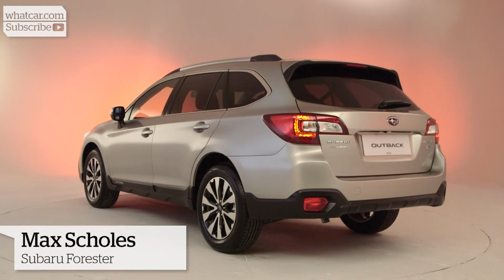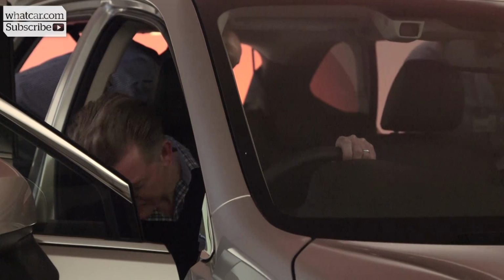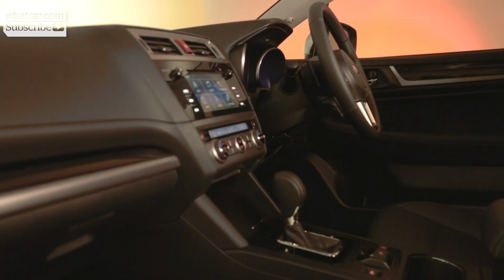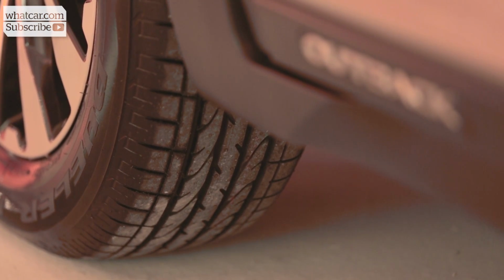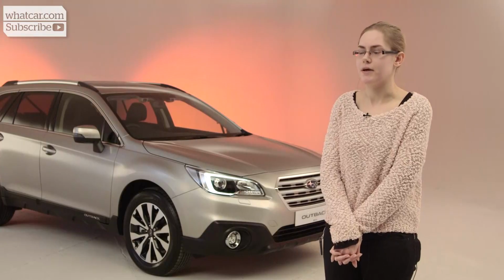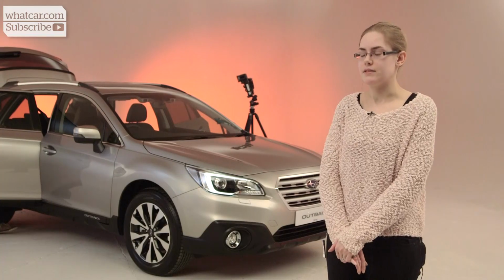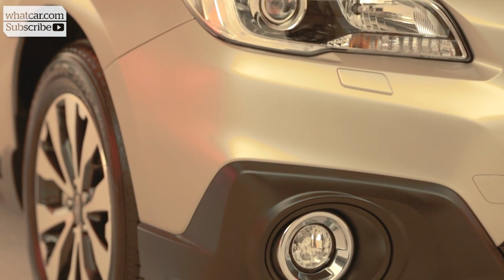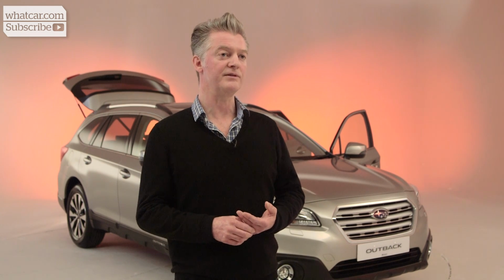2015 Subaru Outback reader review - What Car?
How does the new Subaru Outback stack up in 2015? What Car? readers give their verdict.